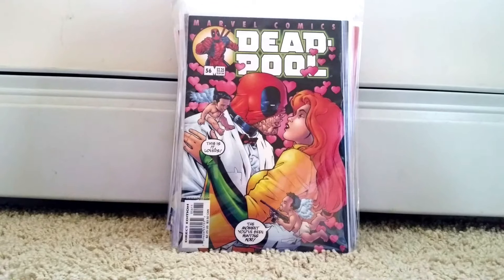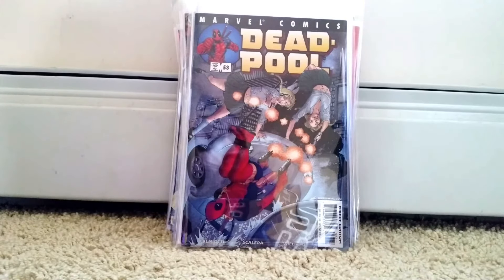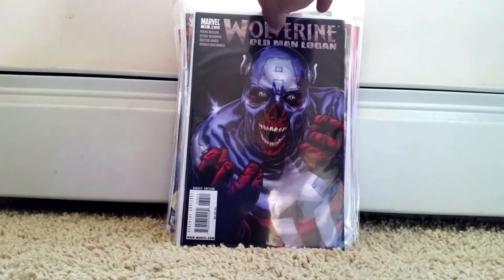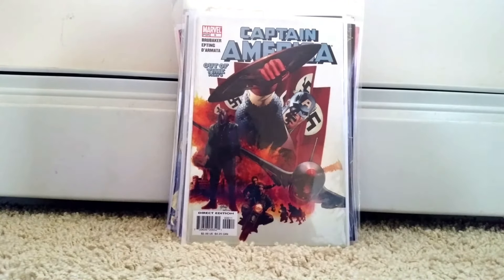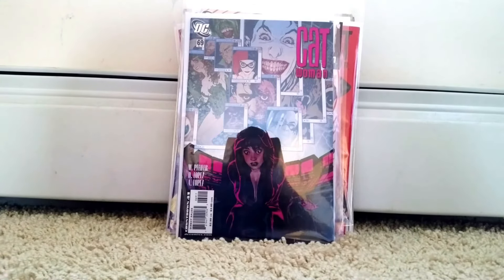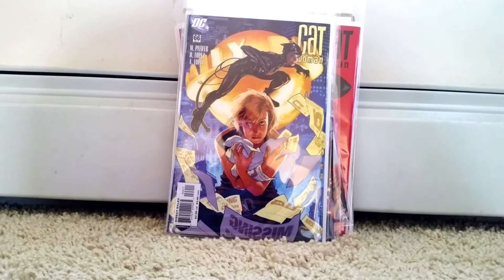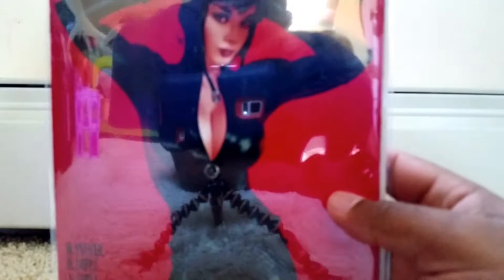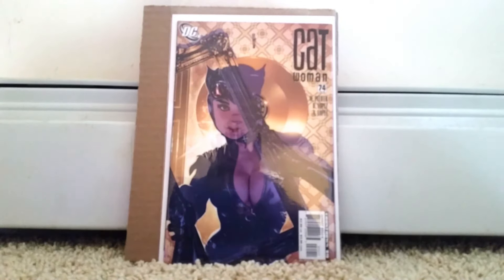Comic Book Pickups Say AH!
From my collection to you just a few issues of comic books I picked up recently. If you'd like to geek out or just discover a new world of art and story then hang tight with me.

All issues I got here were $3 each. Heavy on Adam Hughes cover art. Say AH people.